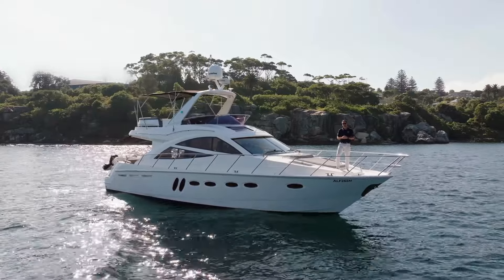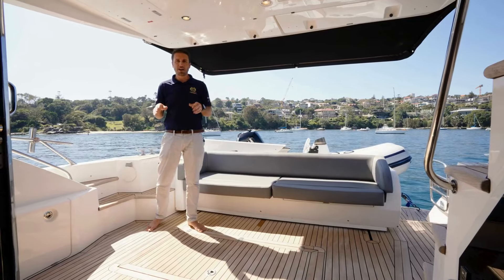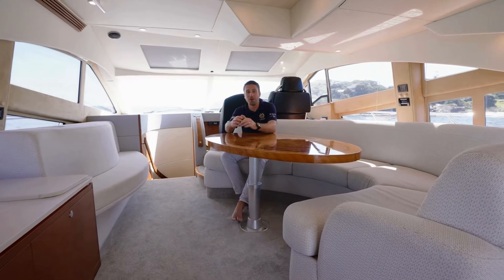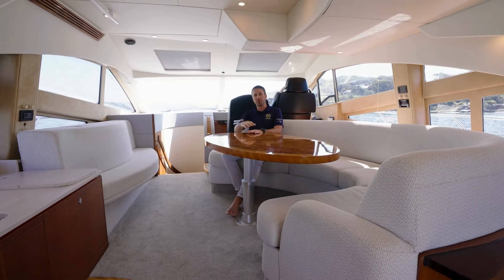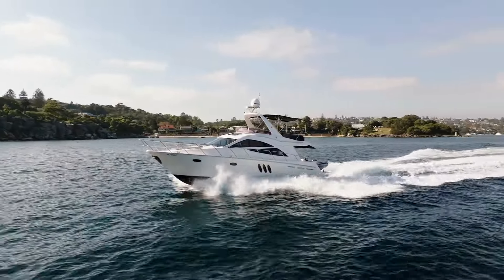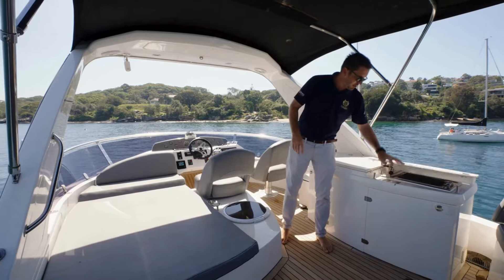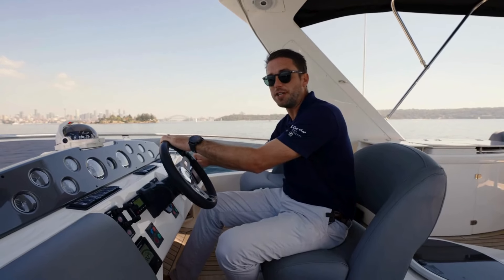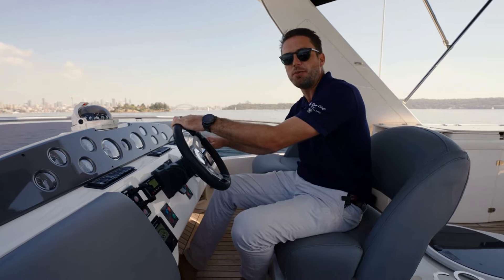SEALINE T50 WALKTHROUGH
Get ready to experience the Sealine T50. This recently refitted, well-maintained vessel offers a combination of modern comfortable interiors and performance that's hard to match. Delivered new to Australia in 2009, it has since undergone careful maintenance and upgrades to ensure top-notch functionality.